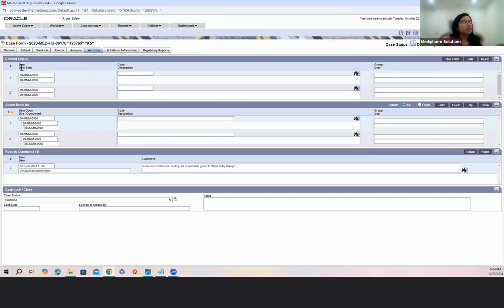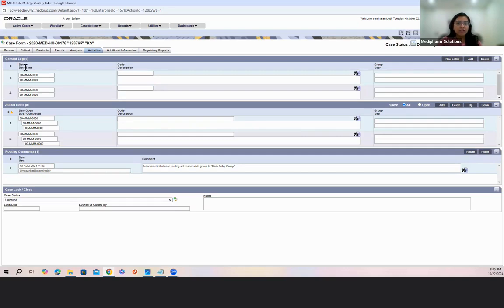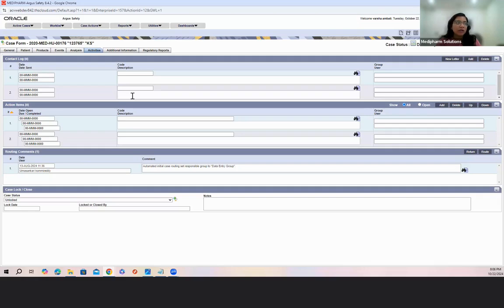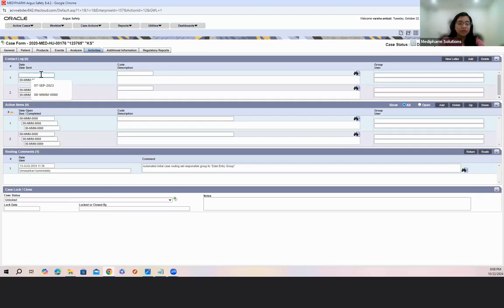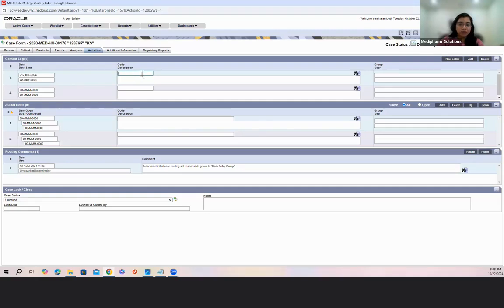Live class - Dr. Shalini